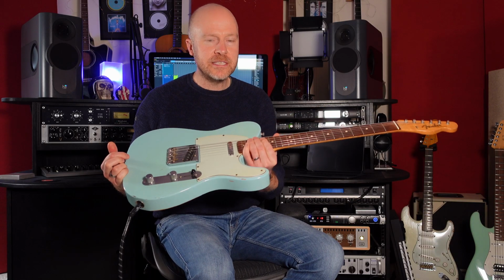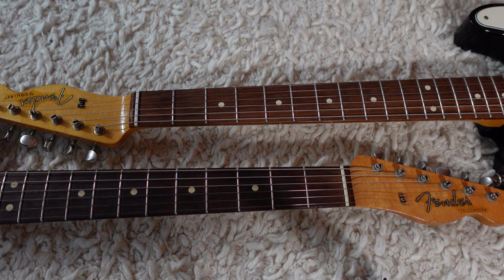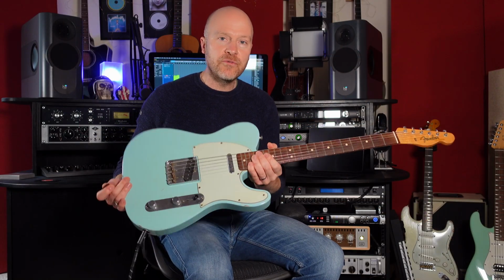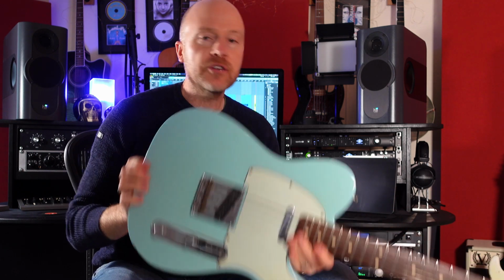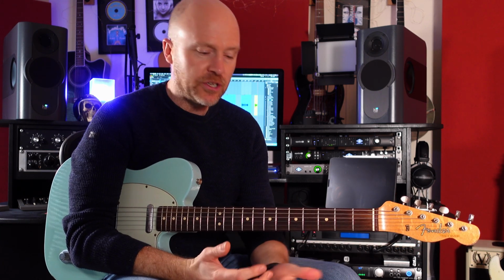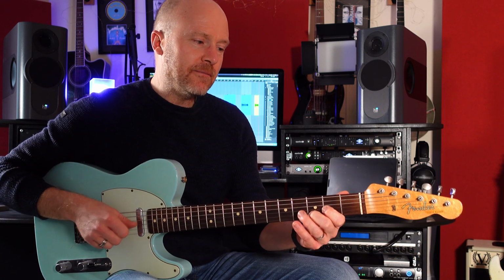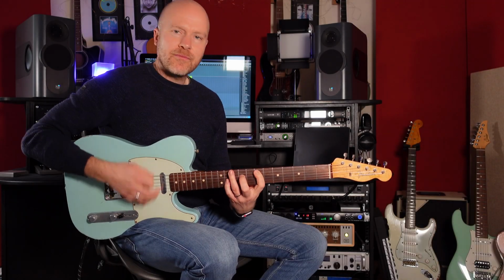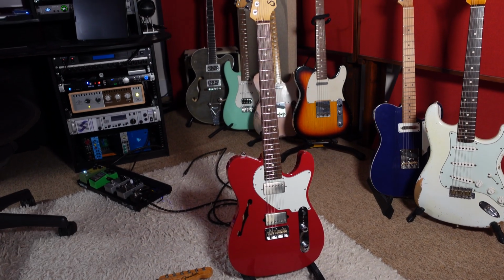What Do I Do With This Guitar? - Fender 62 Custom Shop Telecaster.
It's the New Year and with tradition I'm looking at my guitars and thinking should I have a cull or rework some of my lesser-used guitars so they suit me better? In this video I look at my Fender Custom Shop 62 Telecaster and look through the options. The Studio Rats are core band members Paul Drew on guitar/production/mixing, drummer James Ivey and Dan Hawkins on bass. They collaborate with singers and musicians to produce radio-ready songs.